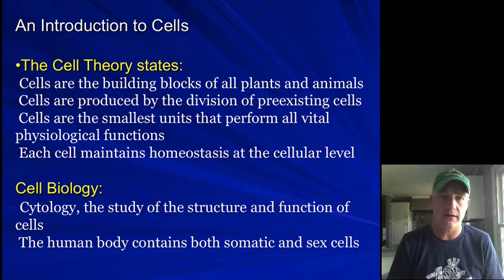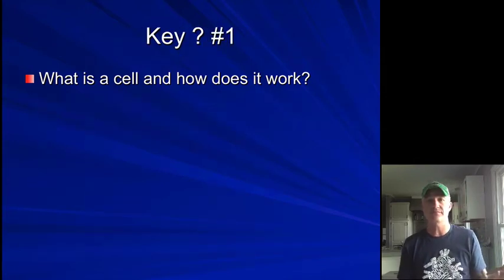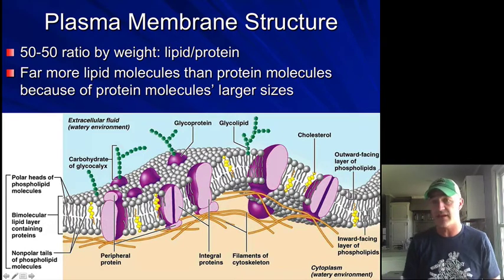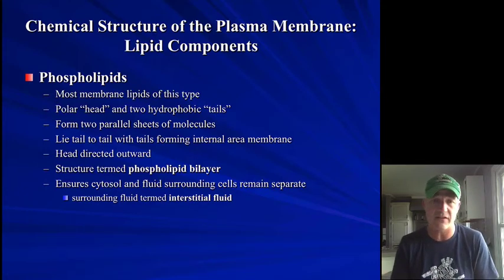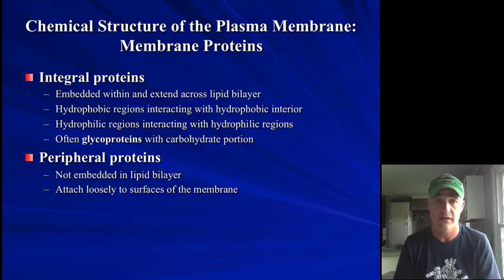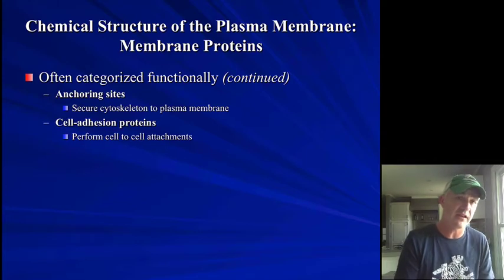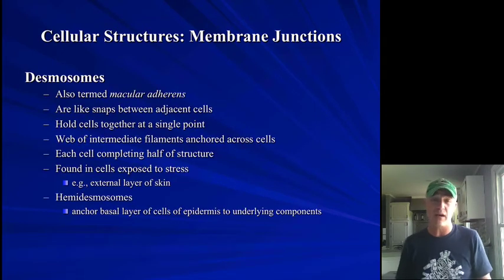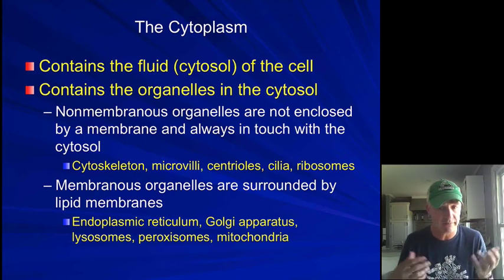What are cells and how do they work?